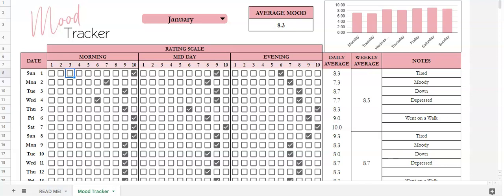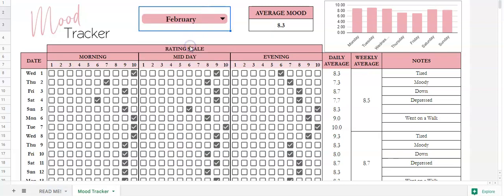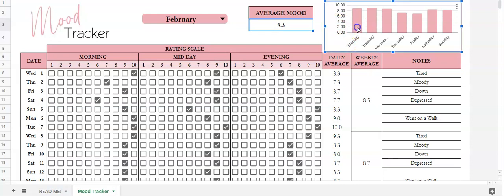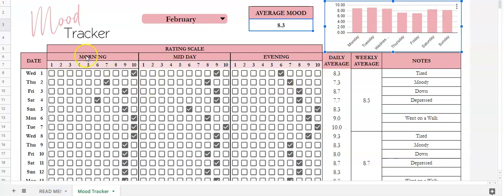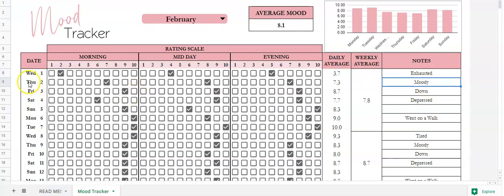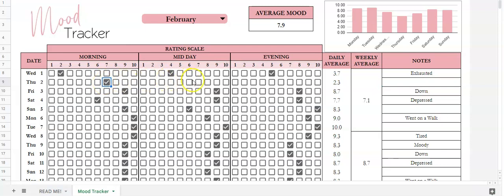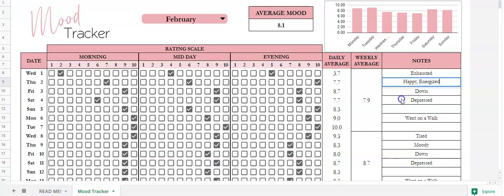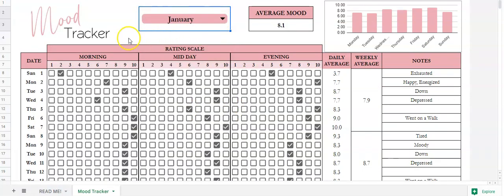Mood Tracker Ideas, Daily Mood Tracker Excel, Mood Tracker Planner, Mood Tracker Google Sheets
Mood Tracker Ideas, Mood Tracker Journal, Mood Tracker Planner, Mood Tracker Google Sheets, Emotions Tracker, Mood Tracker Ideas, Daily Mood Tracker Excel, Mood Tracker Planner, Mood Tracker Google Sheets

What you will receive with your Excel Google Docs Spreadsheet:  A google sheet excel spreadsheet download to help you to track your mood. This mood tracker excel spreadsheet is helpful to track your daily emotions, weekly emotions, and monthly emotions for your mental health.

Gwen